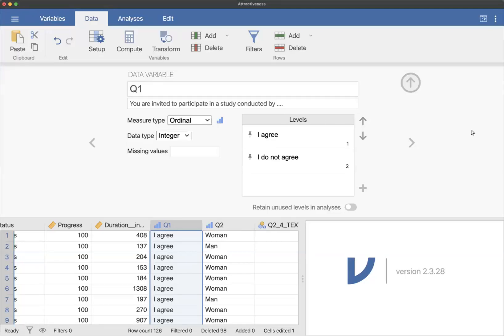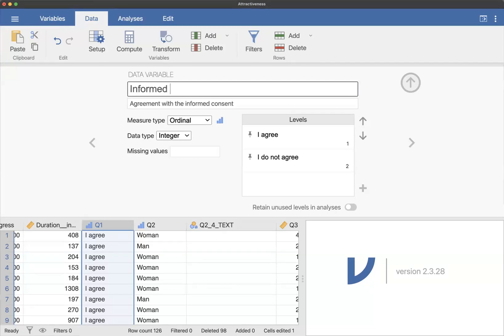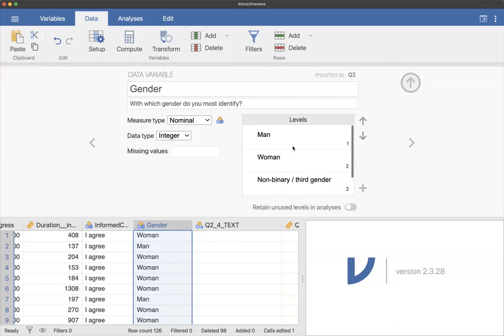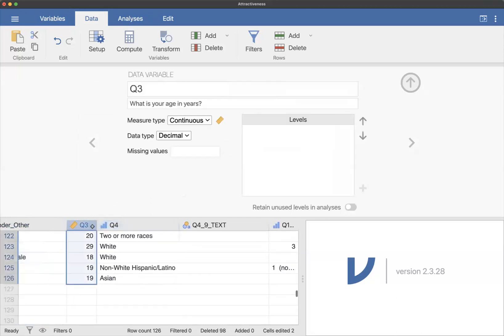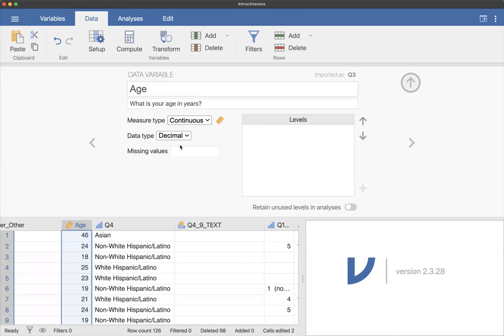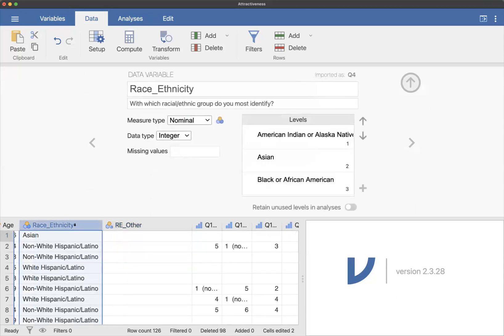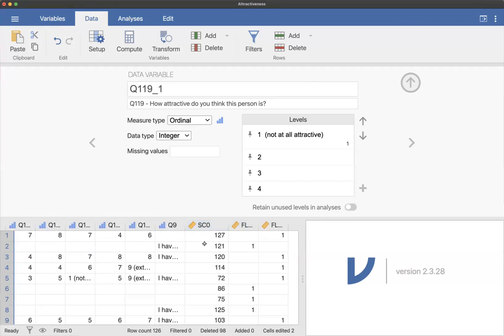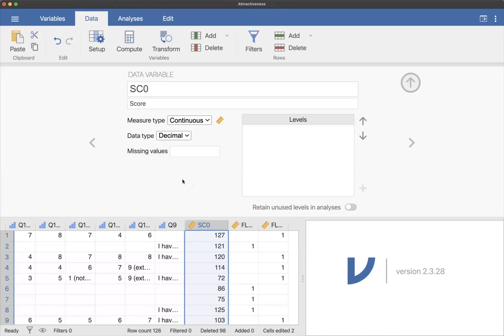Rename Variables & Levels of Measurement in Jamovi (Step 3 for PSYCH 144 Analysis)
This video emphasizes the importance of renaming variables, fixing levels of measurement and data type, and understanding how the data was collected.